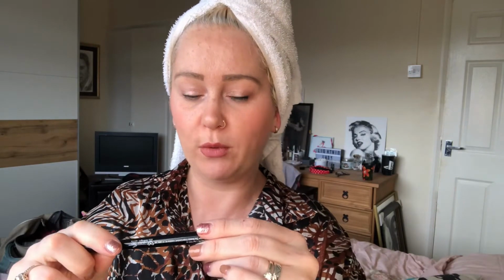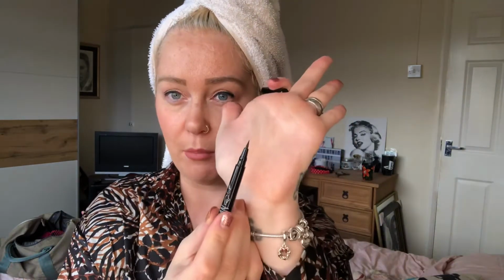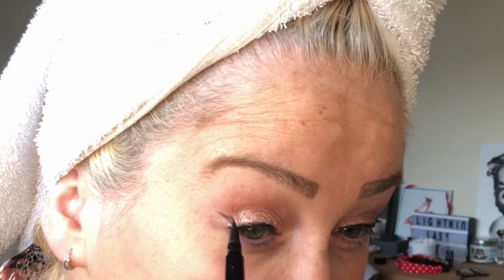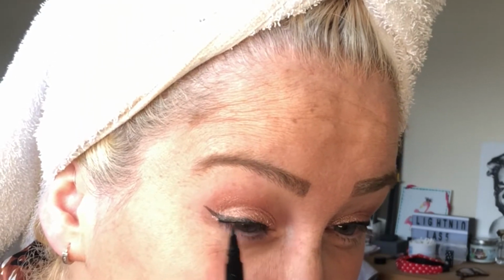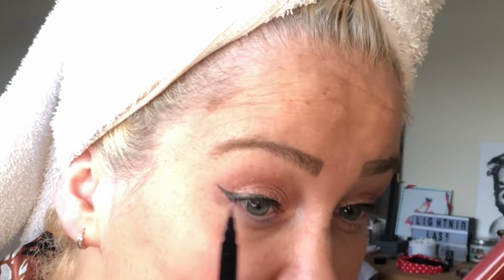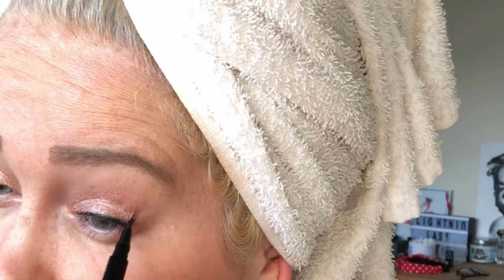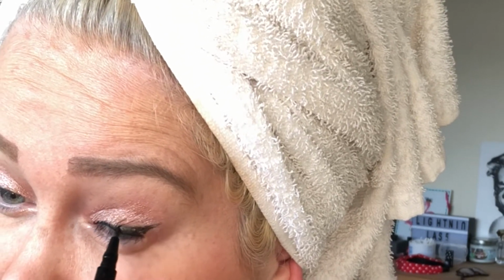Face of Birchbox products March 2020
Happy Wednesday everyone! Have a great day xxxxxx

Follow this and then add my name MICHELLE KING.

Hello my little lightning bolts. here’s the description part info that makes me a grown up you tuber 🙈

My husbands T-shirt business. Pop on over and have a look. He is a screen printer and designer, tees are great quality and great prices.

Thanks to you all for your support and friendship! Love 💓 Michelle xxxx

FYI 😘
What’s your name?. michelle.
How old are you?. I am 38 years young :)
What’s your job?. full time carer for my mum and Mum of two small boys.
Where do you live?. am Scottish but live in wales now.
What camera do you use?. iPhoneX
How do I edit?. I use iMovie on my phone.